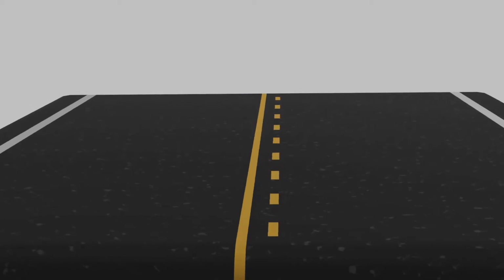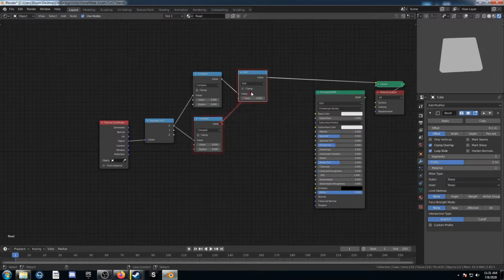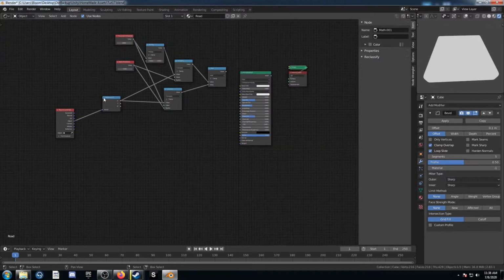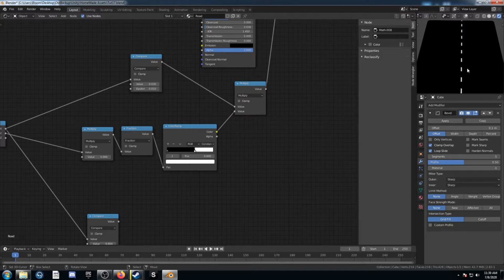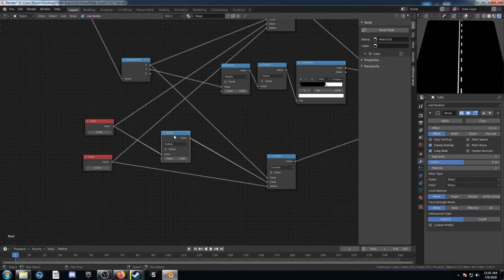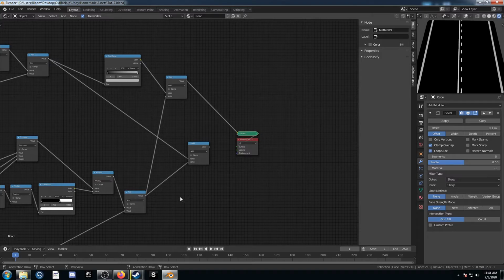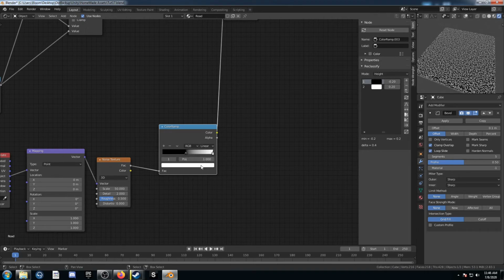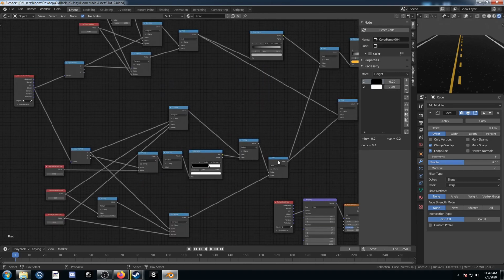Procedural Nodes (part 17) - Procedural Road texture in Blender